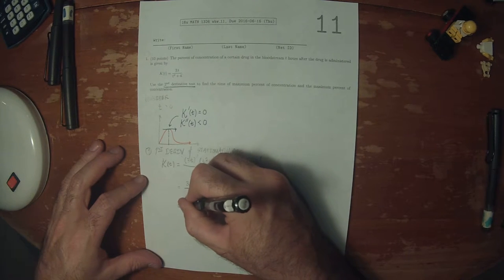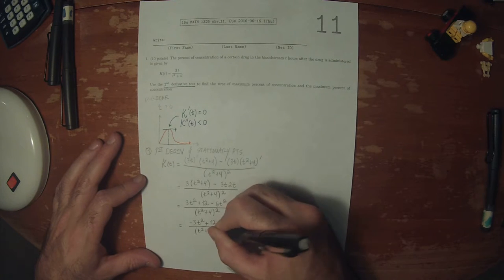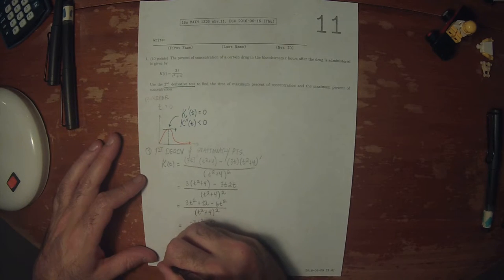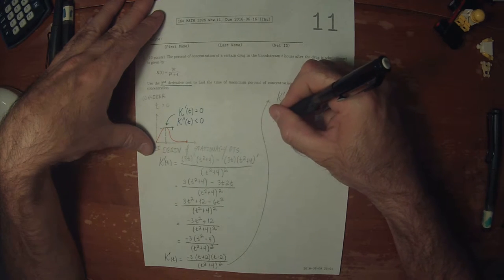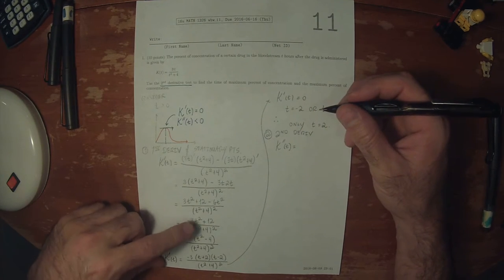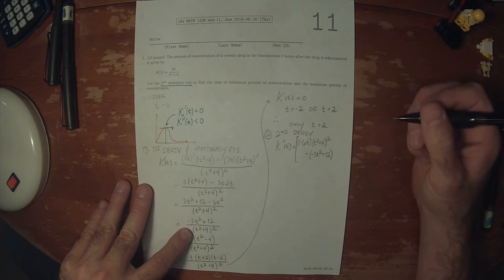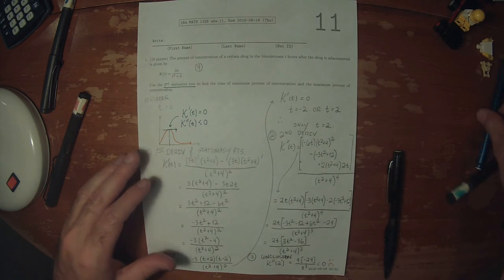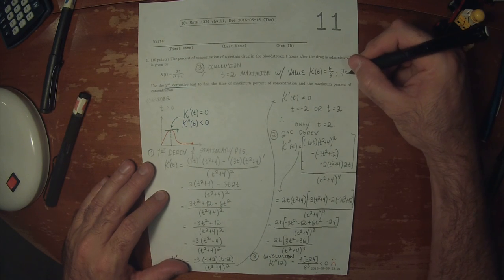16u MATH 1326: whw_11